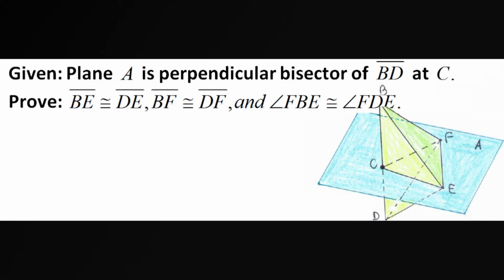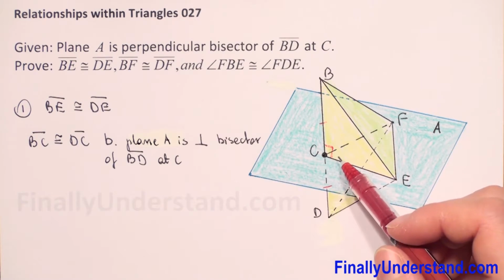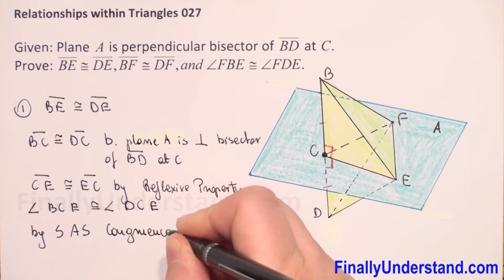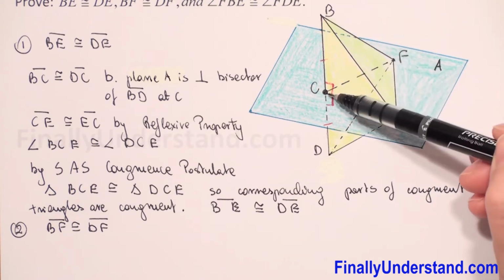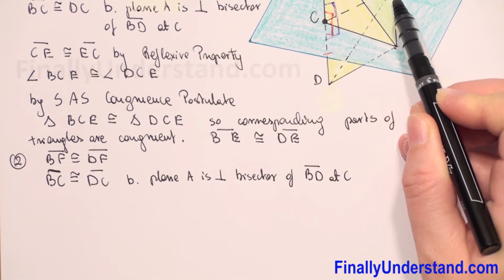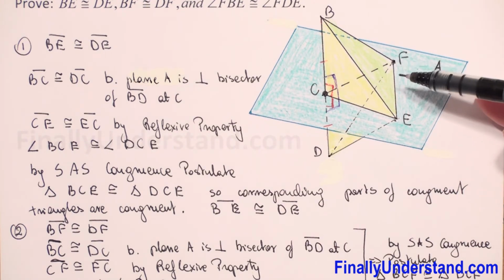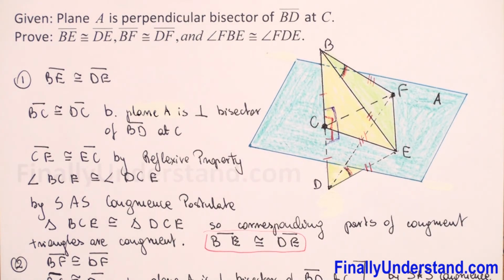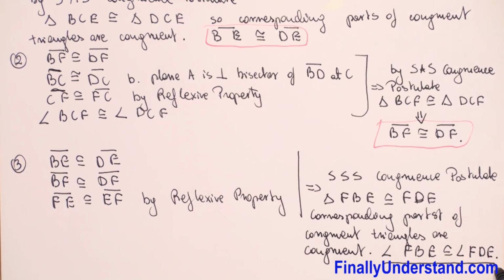Given a Plane and a Perpendicular Bisector | Prove Segments and Triangles Are Congruent 027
In this video we work in a given plane with a perpendicular bisector and prove that corresponding segments and triangles are congruent, using geometric reasoning, properties of perpendicular bisectors, and triangle congruence principles, ideal for high school geometry, proofs practice, and exam preparation.

God bless!